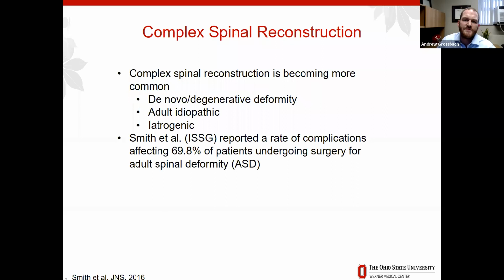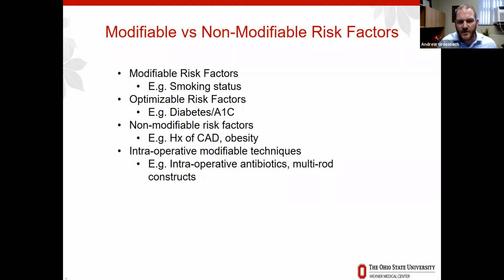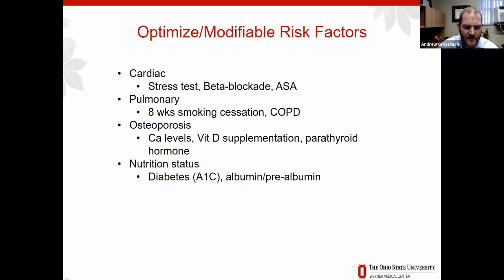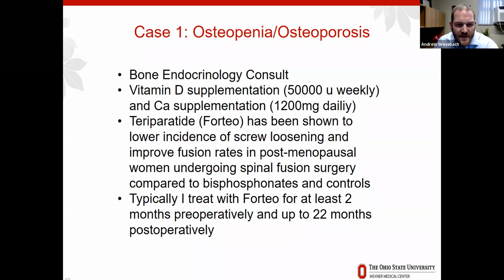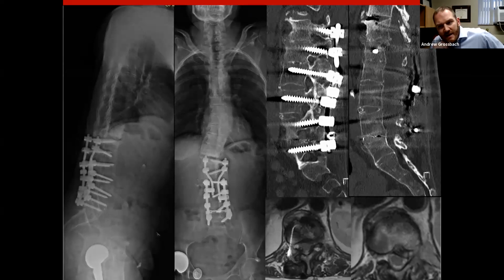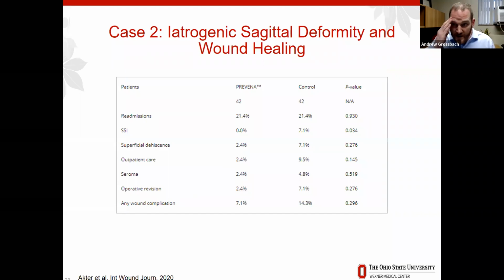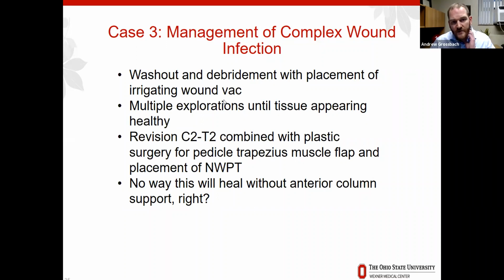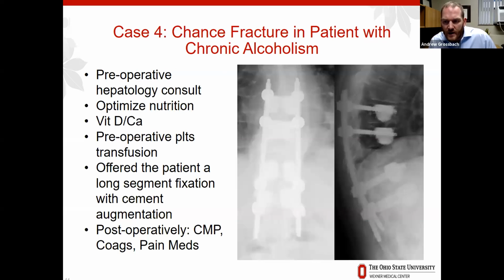Complications of complex spinal reconstruction: avoidance and management with Dr Andrew Grossbach